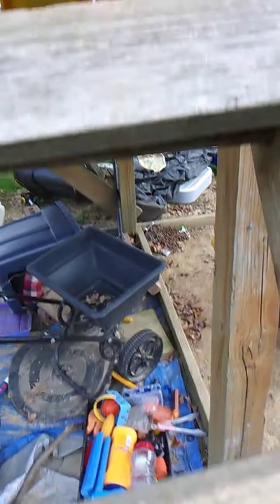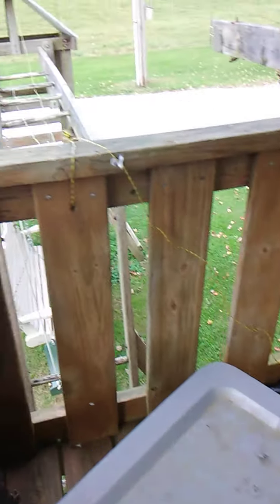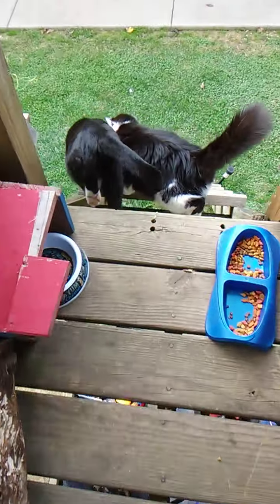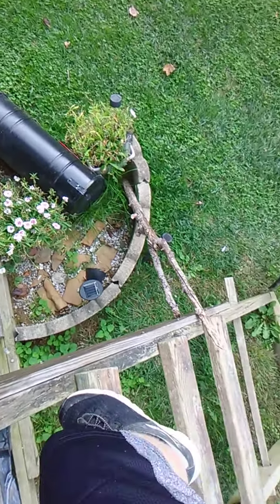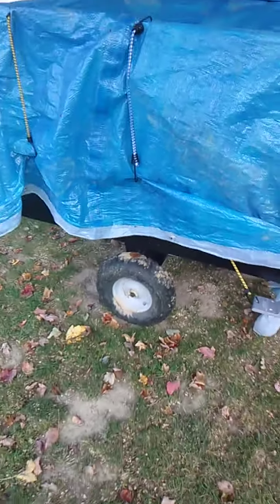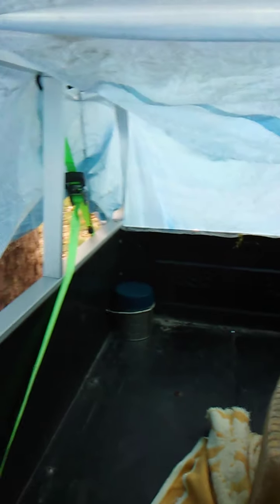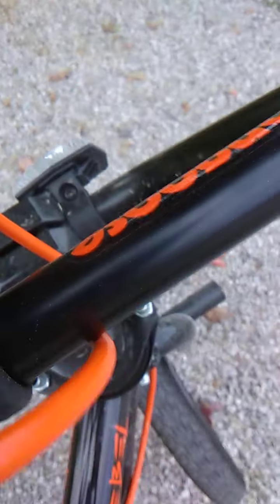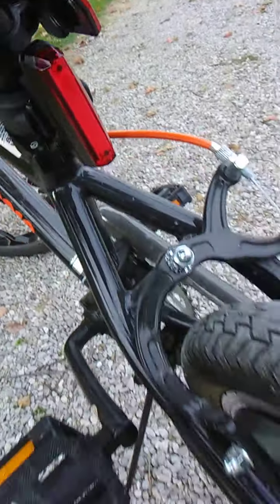riding my bike and looking at the 2 🐱🐱